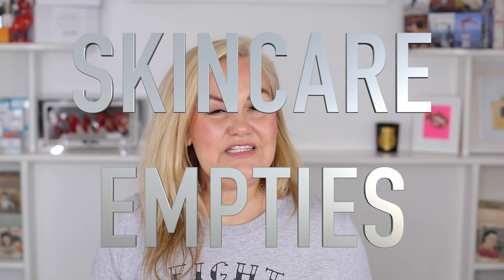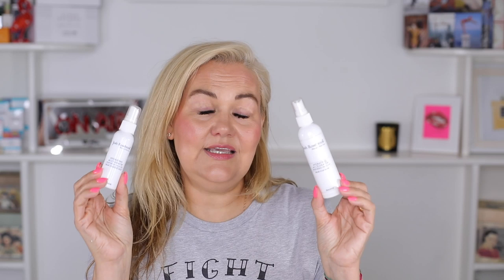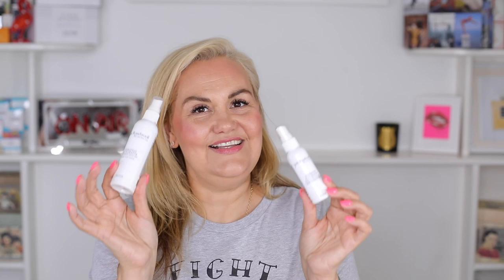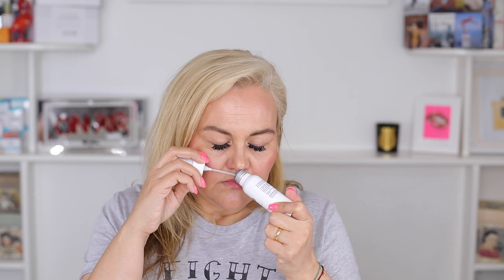EMPTIES - SKINCARE | CAROLINE HIRONS | AUGUST 2019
Hi All!

Skincare empties this time, hair and body to come.

Brand info at time of filming:
Pixi – I have a current, working relationship with Pixi via my Double Cleanse.
Herbivore – one of my current consulting brands.
Mother Dirt – one of my current consulting brands.
Dr Dennis Gross – ex-consulting client - I consulted with DDG circa 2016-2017.
DCL – ex-consulting client - I consulted with DCL last year.